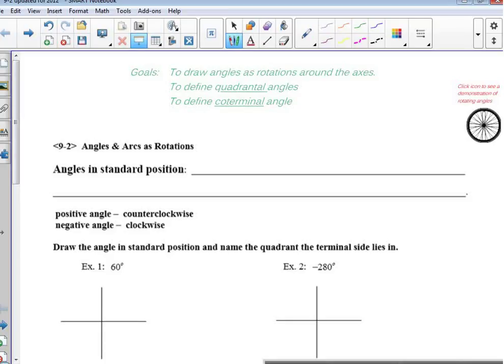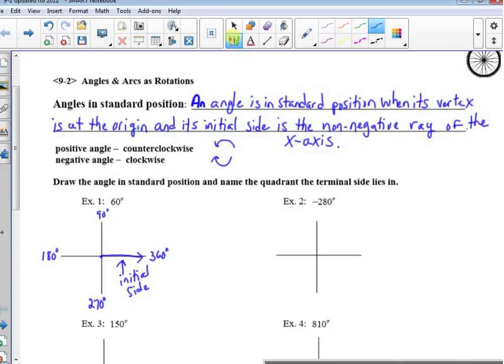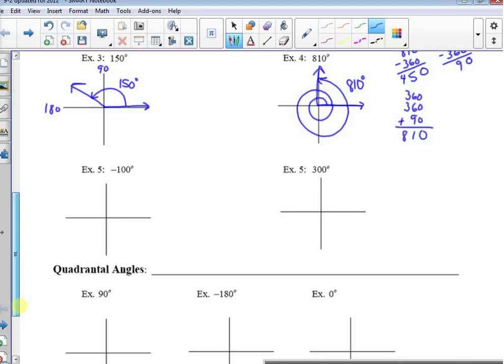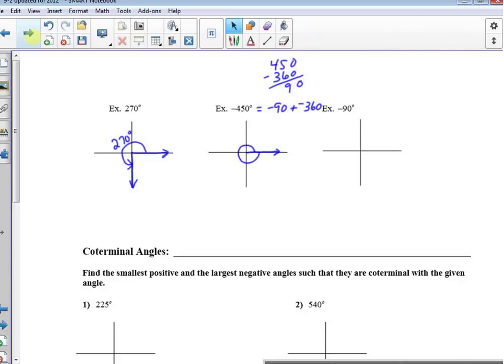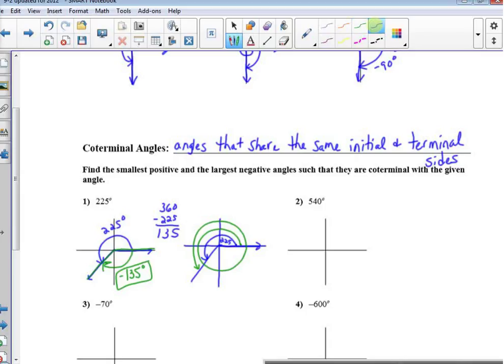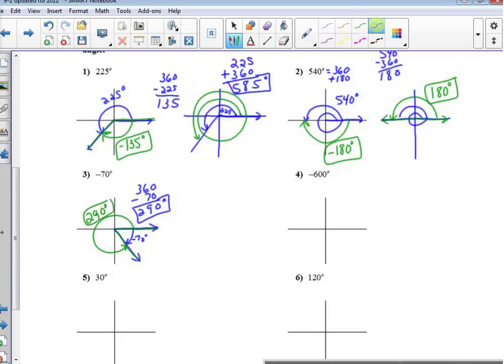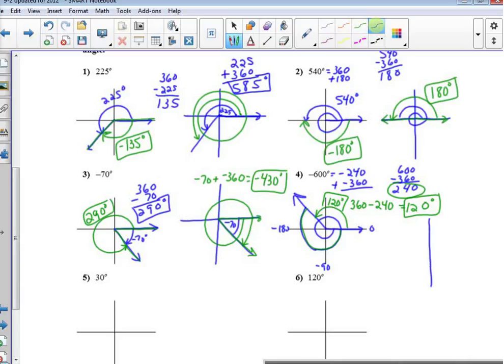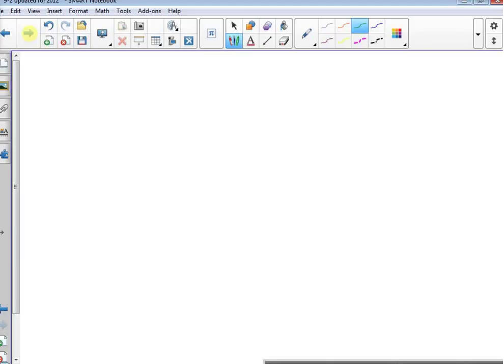A2TR Ch 9 Trig Functions 9 2 Angles & Arcs as Rotations